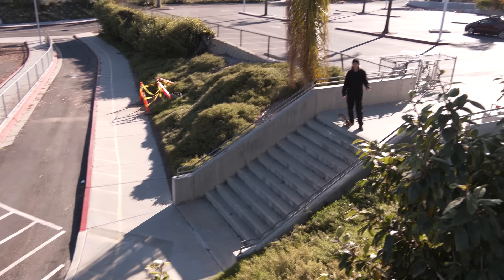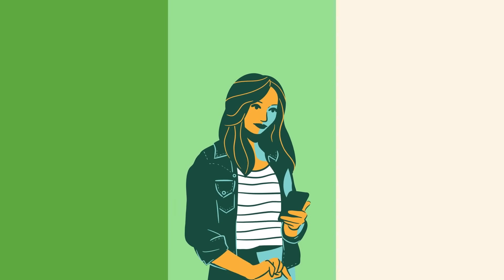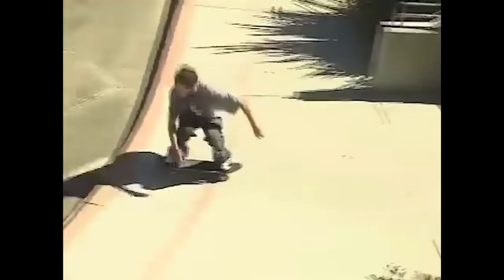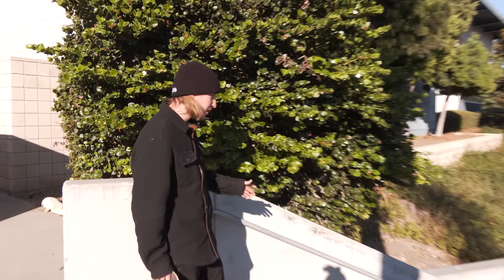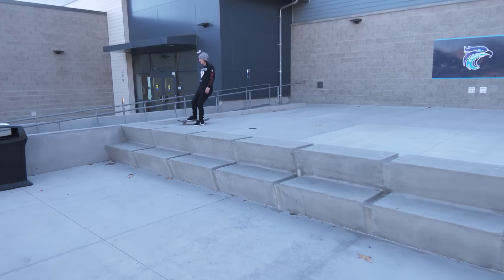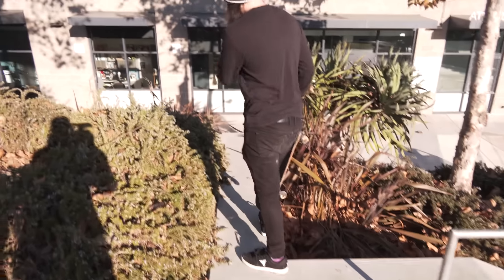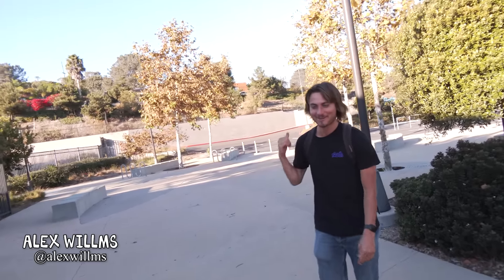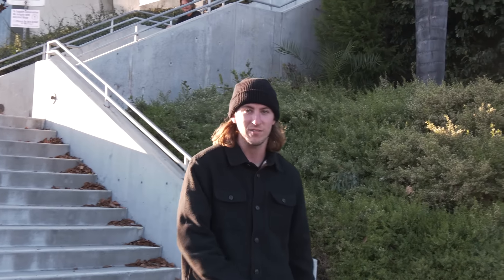Skating Earl Warren Middle School!? Feat. Kenny Hoyle - Spot History Ep. 28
This week we head over to Earl Warren middle school which is home to a few legendary spots including the famous 12 stair out front. We talk to Kenny Hoyle about the tricks he put down at the spot. The school also has a double set and once had a hill bomb section you will recognize from classic skate videos, and a 20 stair that was only skated by a couple people! welcome to Spot History!

This video features:

Destin Dern @destindern
Kanaan Dern @kanaandern
Kenny Hoyle
Taylor Kirby
Corey Duffel
Dolan Stearns
Jagger Eaton
Chris Lambert
Tony Tave
Jamie Thomas
Sheldon Meleshinski
Dylan Jaeb
Giles Canty
Joe
Jarrett Toomey
Zach Saraceno
Alex Willms
Tommy Sandoval
Wes Kremer
Kevin Romar
Walker Ryan
Chris Joslin
Paul Hart
Koby Dvorak
Brandon Turner
Willy Santos
Alex Gall
Cyril Jackson
Jeff Wright
Jordan Hoffart
Adrian Mallory
Josh Kasper
Braden Hoban
Kenny Graciano @therealkenny_g
Derek Elmendorf
Jet Caputo
Tom Penny
Brian Hansen
Mike Duane
Ryan Gallant
Danny Maretz
Spencer Nuzzi
Austin Zito
Brendon Villanueva
Jamie Palmore
Larelle Gray
Zane Timpson @zanetimpson
Taylor Orman
Dern Bros  @DernBrothers

Video Directory:

00:00 Intro
00:31 12 Stair History
03:17 Better Help
04:43 Kenny Hoyle Interview
07:39 12 Stair History Part 2
10:02 Double Set History
11:55 20 Stair History
13:08 Exploring the School
14:46 Handicap Rail
15:20 Hillbomb History
19:46 3 Block Ledge
21:24 Alex Willms Guest Appearance
22:56 Outro

Stay Hungry
by Angstbreaker